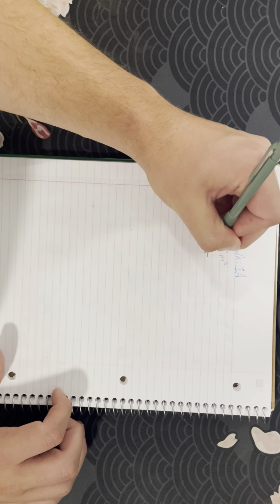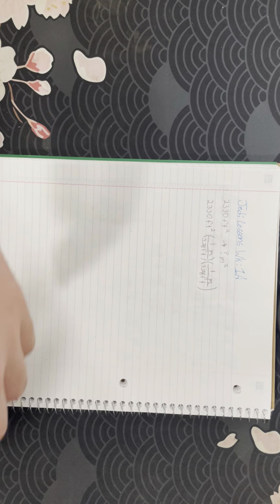Anderson, Week 1A. Jedi video 1